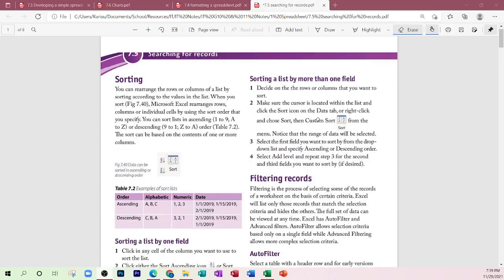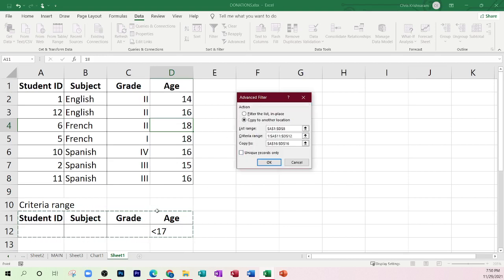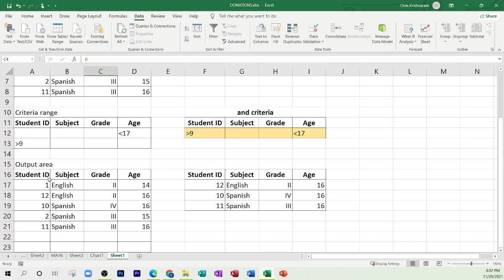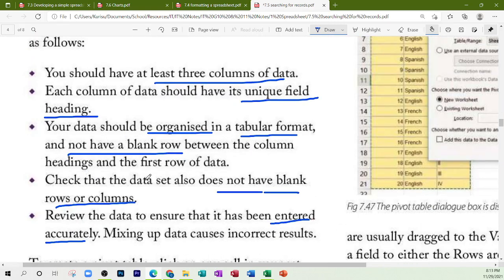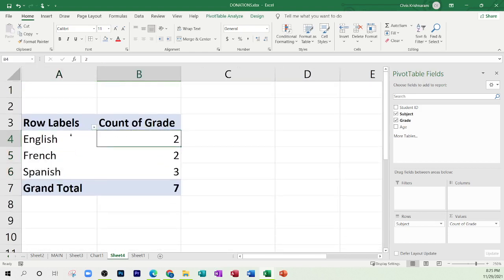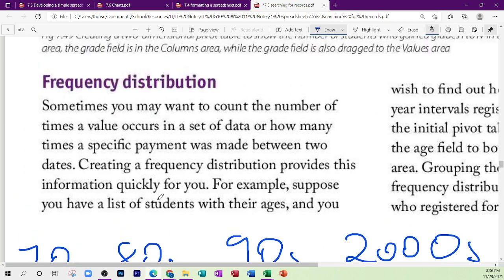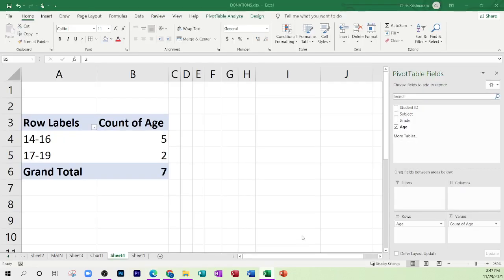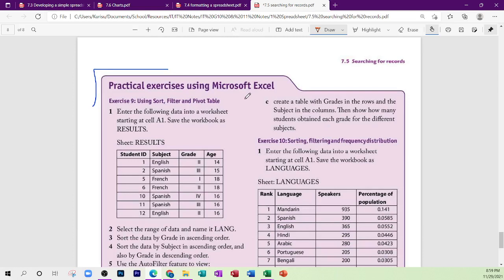7.5 searching for records Lessons Part 2 - 29/11/2021